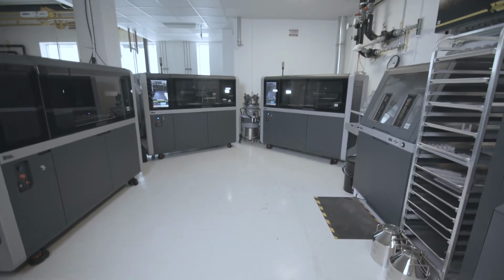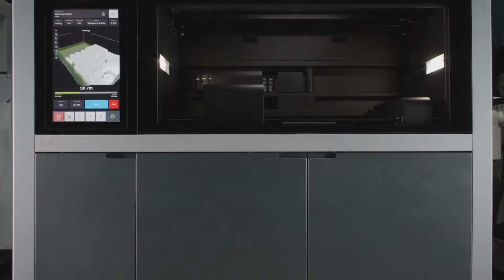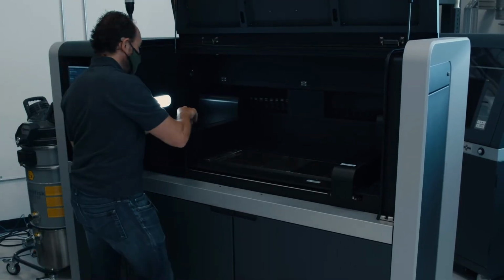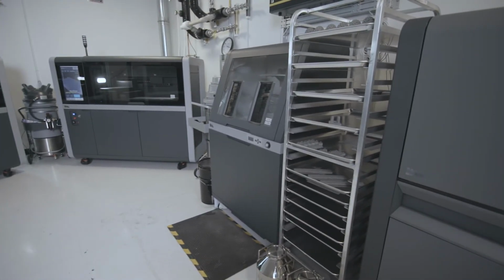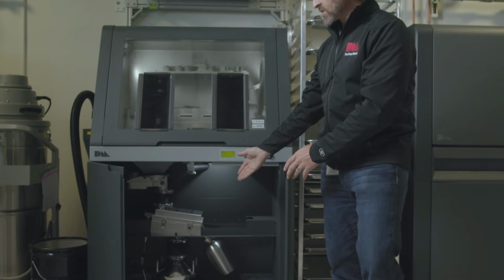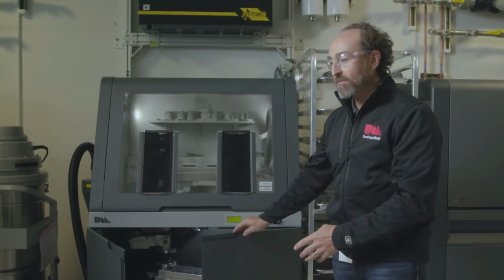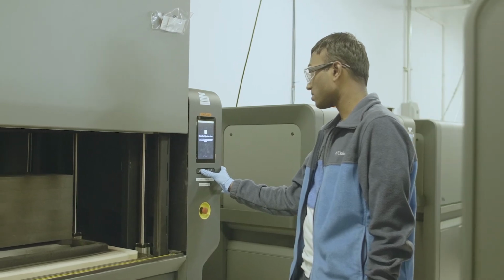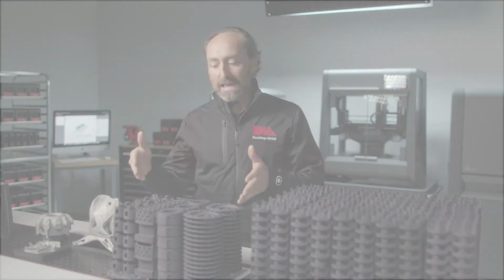Caratteristiche e vantaggi della stampante 3D metallo Desktop Metal Shop System™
TI offriamo una panoramica delle caratteristiche del sistema di additive manufacturing per metallo Shop System di Desktop Metal. Progettato per l'officina, questo sistema permette di gestire la produzione in lotti di medio volume di parti in acciaio - anche diverse tra loro -  e altri metalli, riducendo drasticamente i costi.